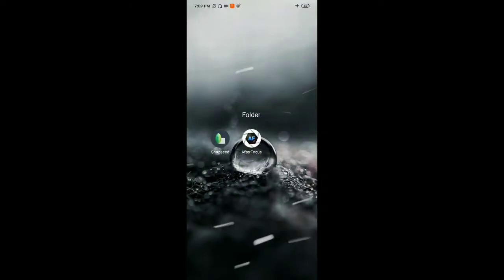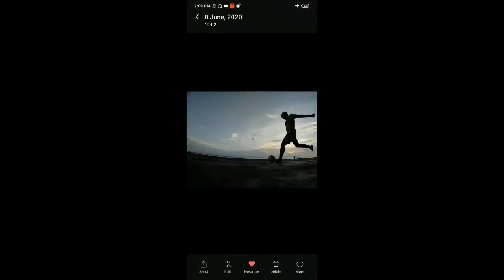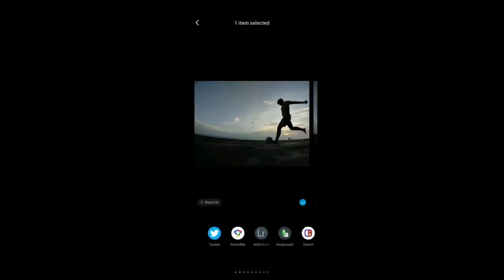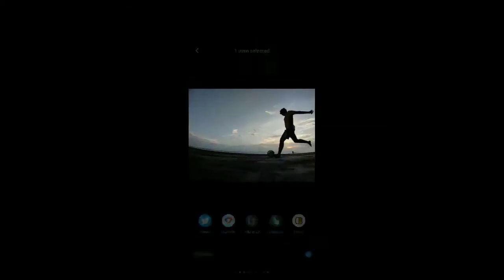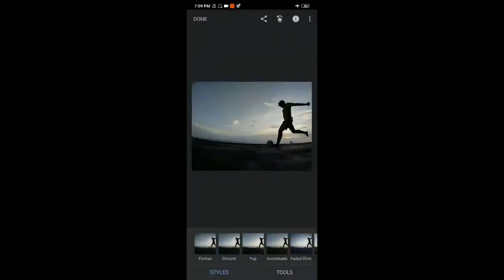How to click motion blurred pics using your mobile?!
Do share the video if you like.